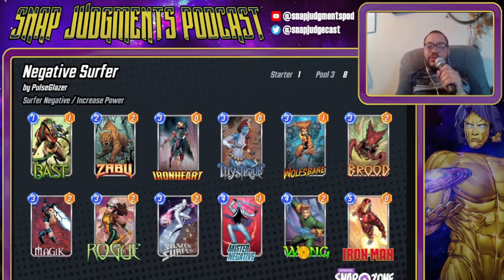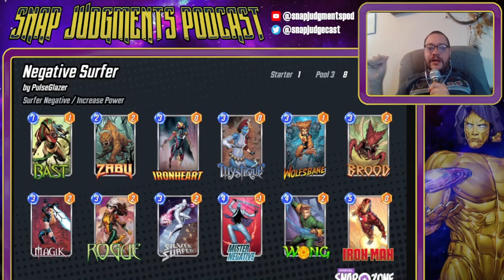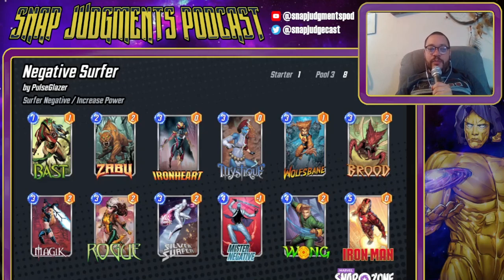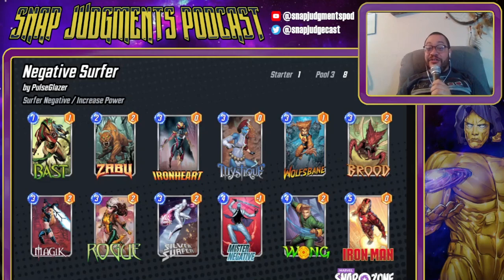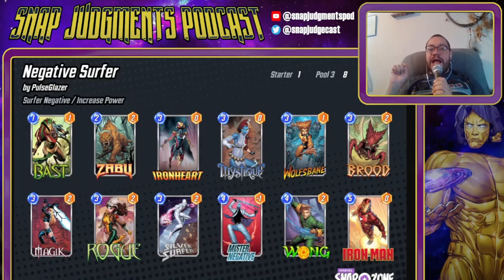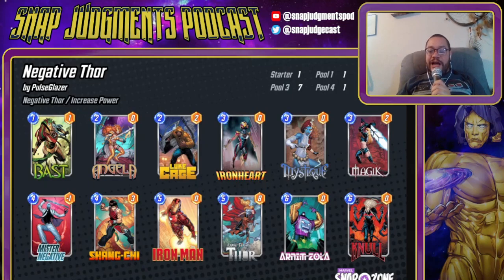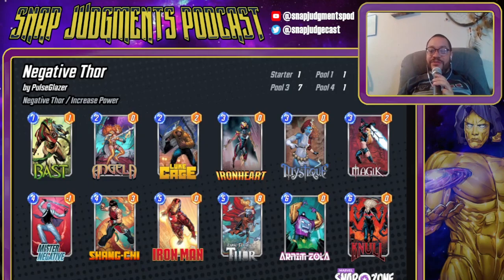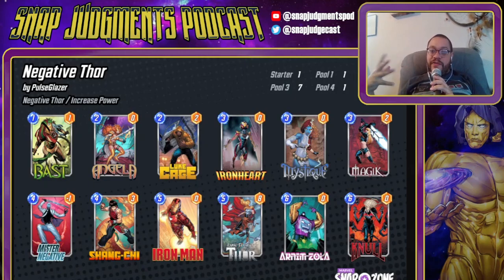BEST Performing Mister Negative Decks: Silver Surfer vs. Knull - Marvel Snap Data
🎵 Podcast - Top 10 Sleeper Decks with WolverThor and "W" Wlos